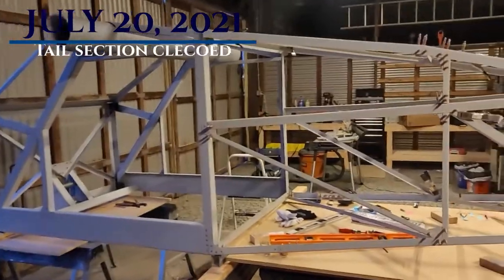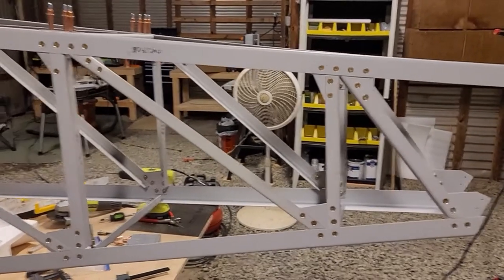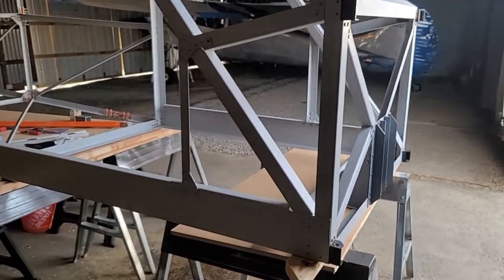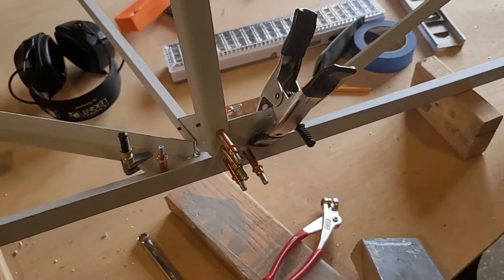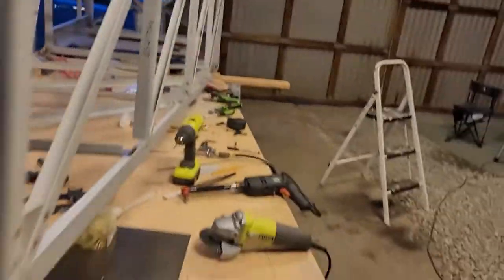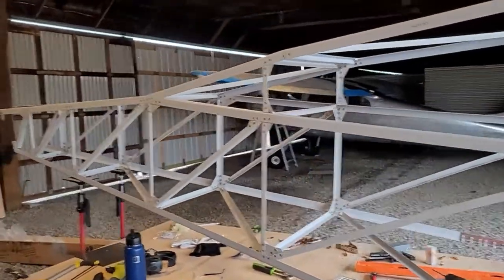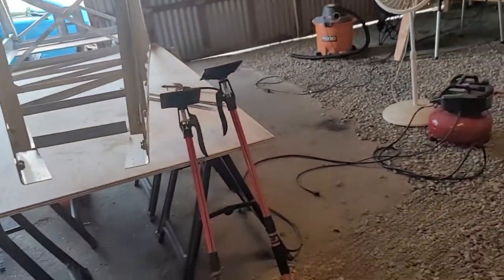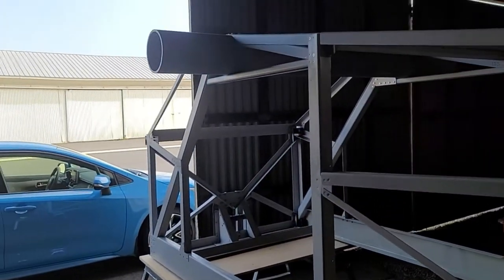Bede BD-4C Build Log 007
Most of the work the last several weeks has been building out the tail section and securing it to the cabin.  There are still a few things to finish up front but it's progressing nicely and definitely looks like a BD-4 skeleton now.